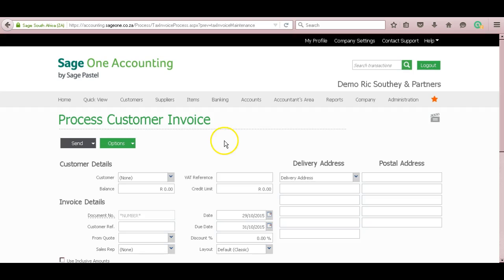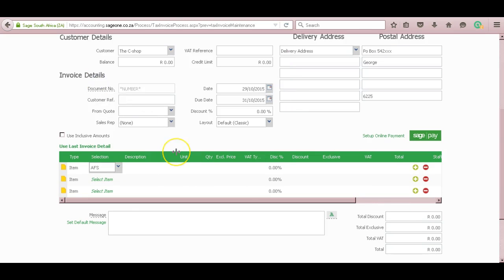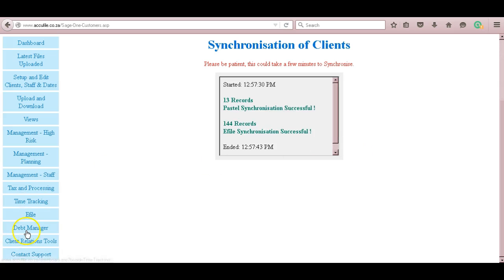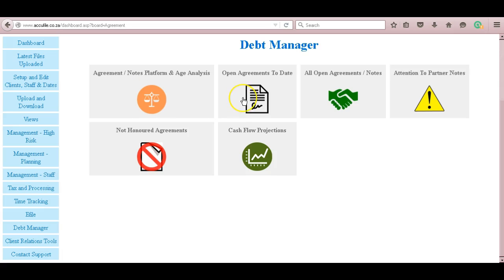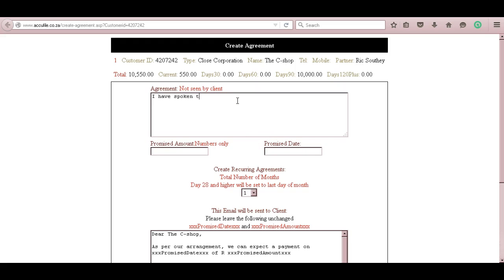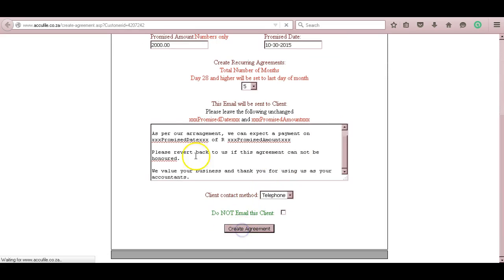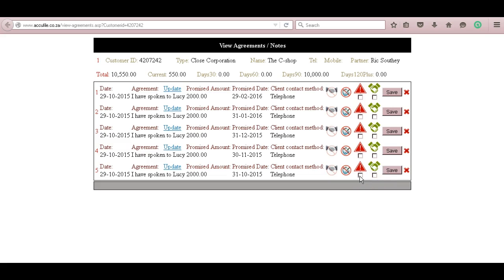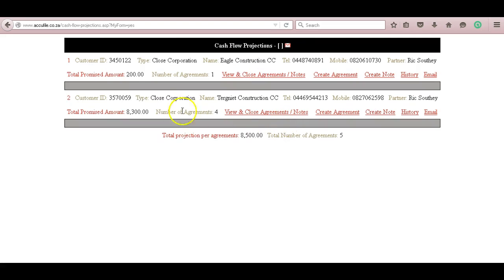How to use the Debt Manager